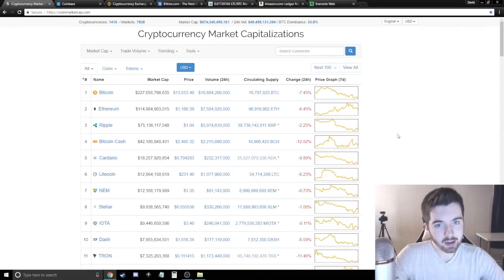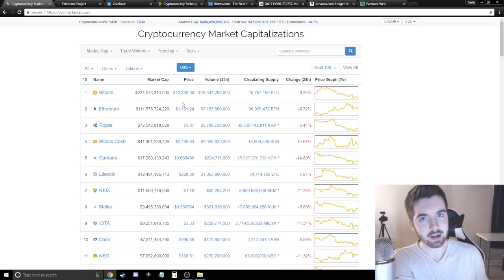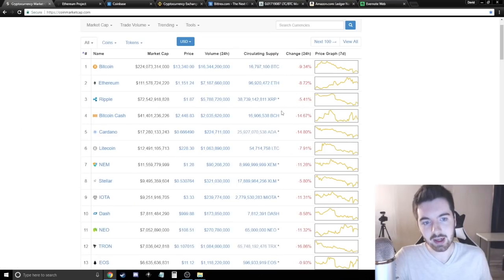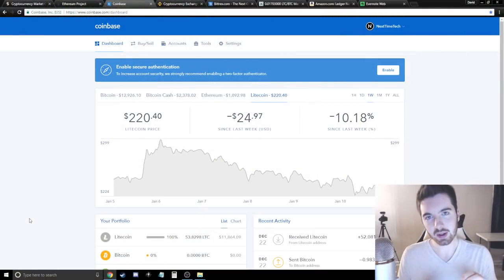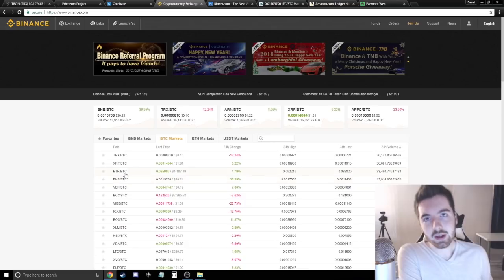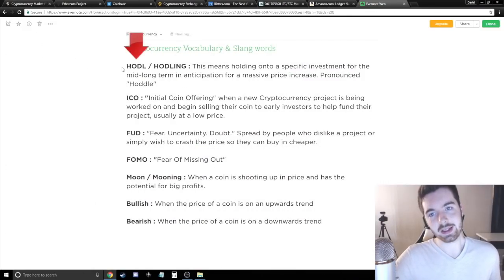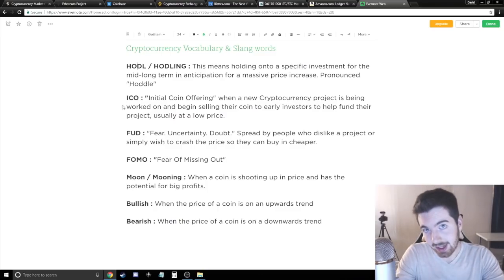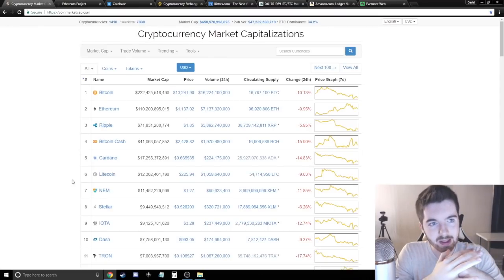Beginners Guide to Cryptocurrency (Bitcoin & More)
Complete beginners guide to cryptocurrency. How to invest, Which ones to invest in, How to trade, and More!

I am making this video due to the recent popularity of bitcoin and cryptocurrency in general. A lot of people are interested but do not know where to start and are confused by the whole concept of blockchain and cryptography, hopefully this video will help you understand the basics.

There is a lot of information in this video and you may not be able to retain all of it after watching it only once through, so definitely feel free to watch it over, take notes, or save it for later. I tried not to go into to much detail so that beginners can easily consume the information without being overwhelmed.

Ask questions in the comments section below if you have any!